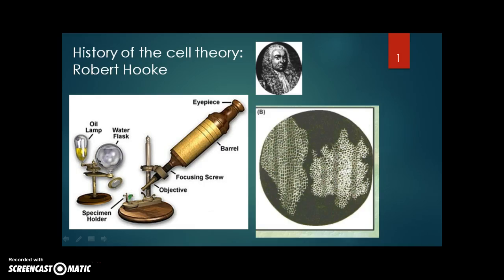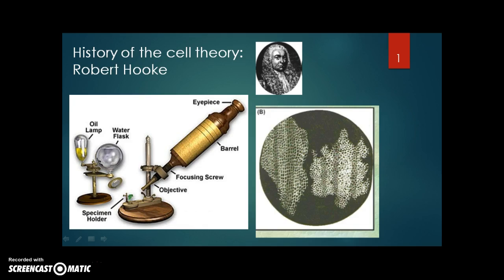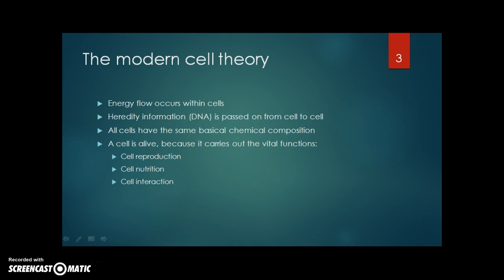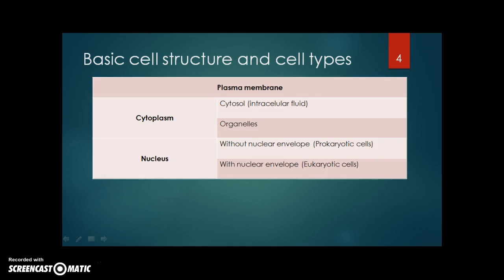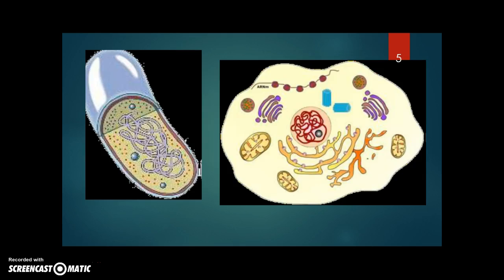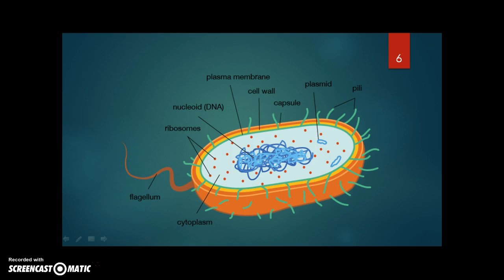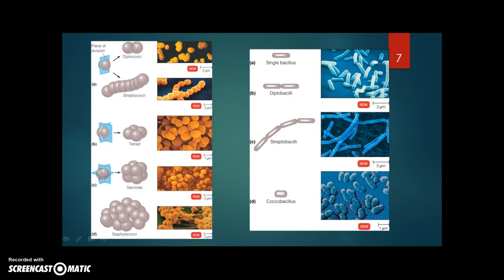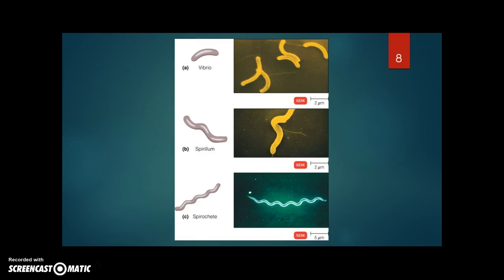Cell Theory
Vídeos de lecciones de Biología y Geología para utilizar siguiendo el modelo metodológico de clase invertida (flipped classroom).